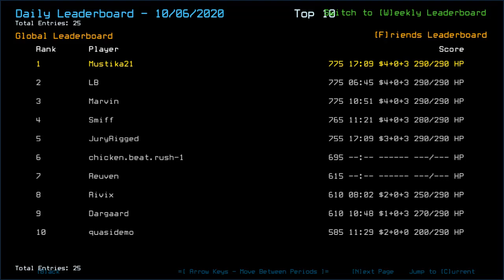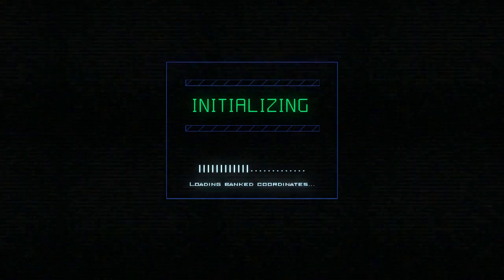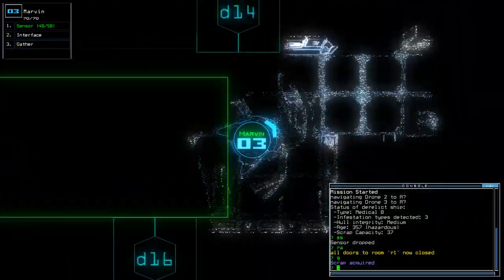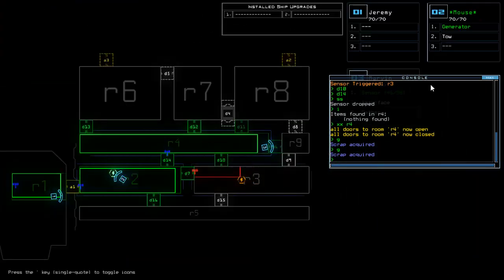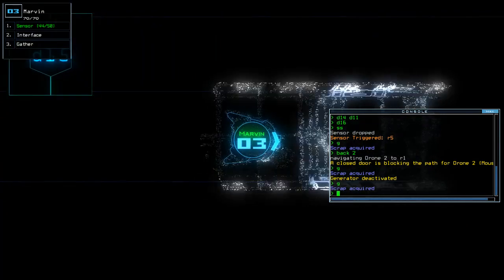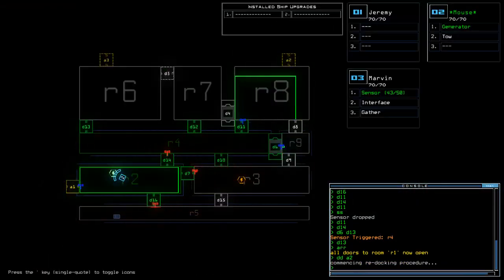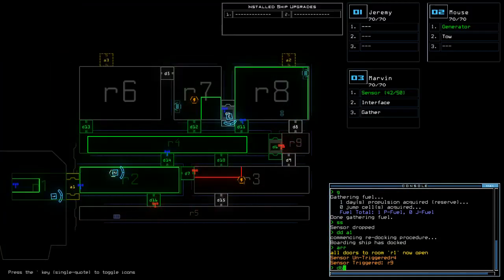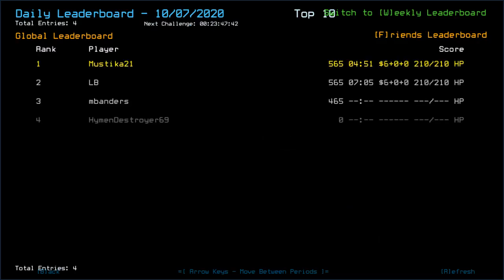Duskers Daily 7 Oct 2020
Huh.